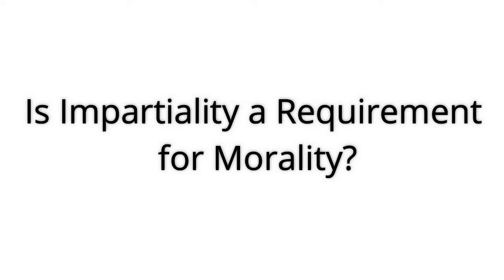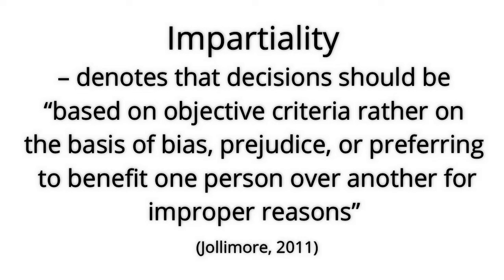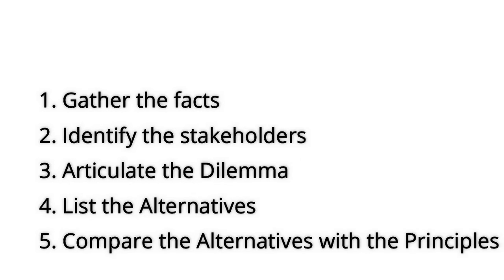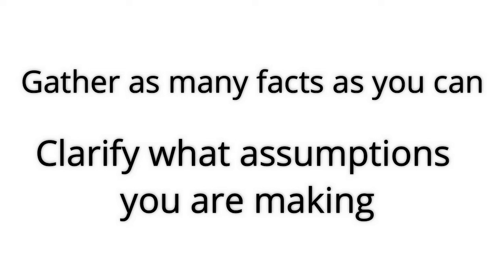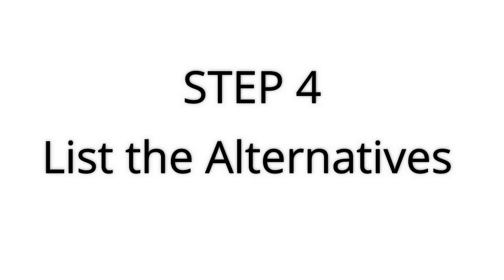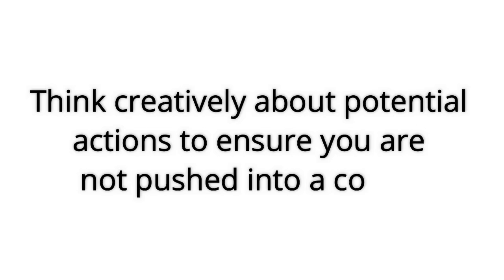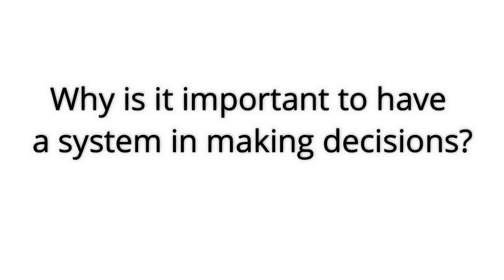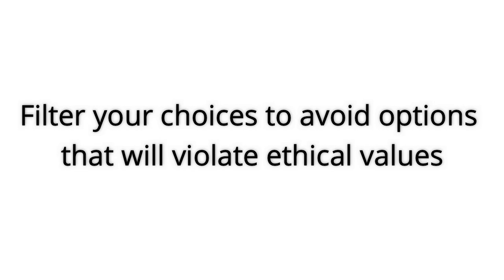Reason and Impartiality and the The 7-step Model for Ethical Decision-Making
In this lesson, we will discuss Reason and Impartiality as requirements for ethical decision-making. You will also learn the 7-step technique that could help you resolve ethical dilemmas.